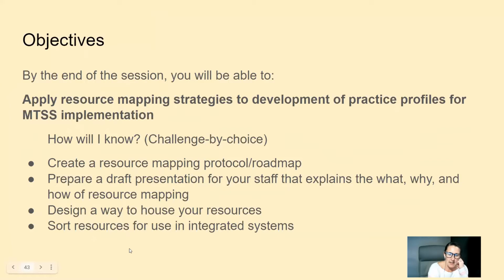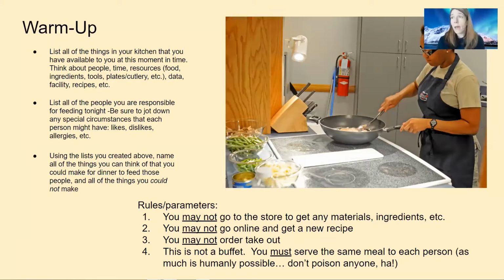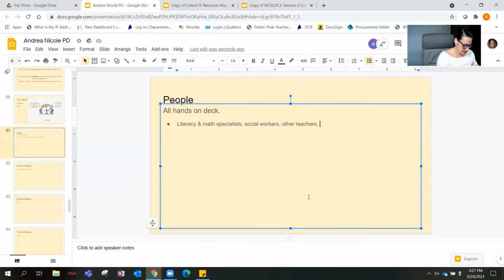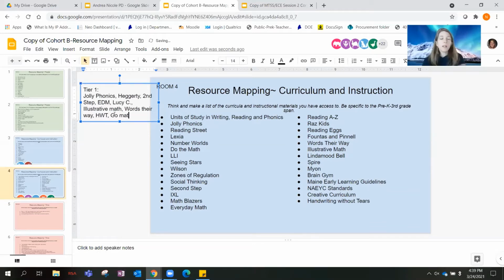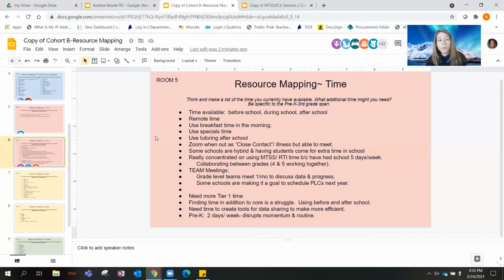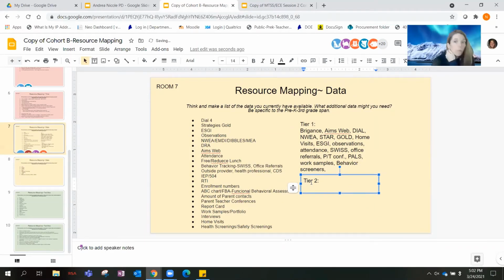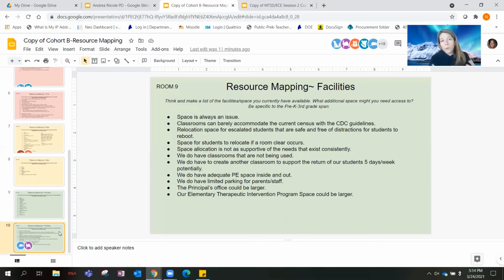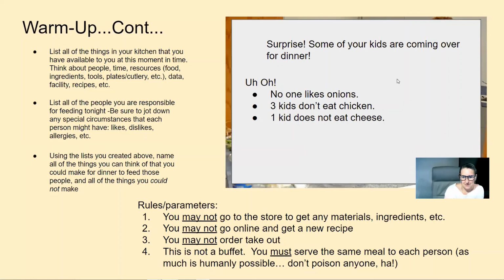MTSS ECE Session 2 Cut